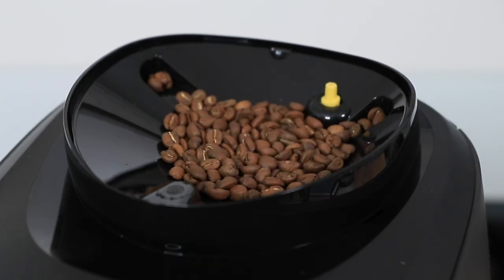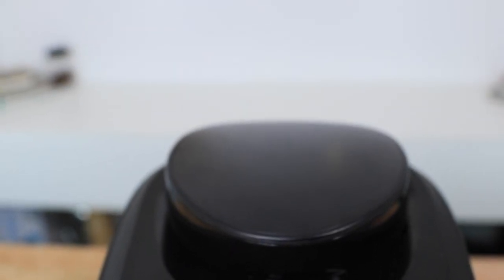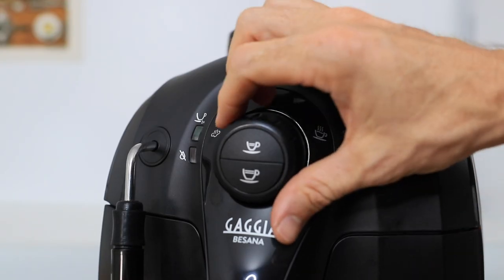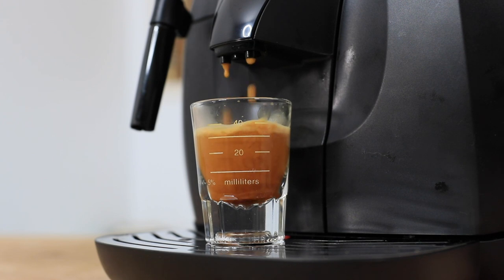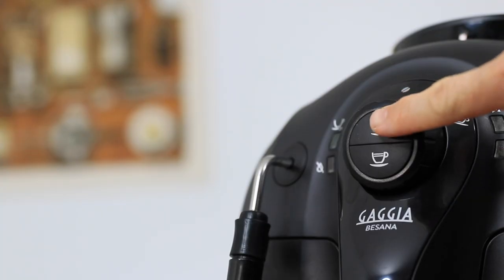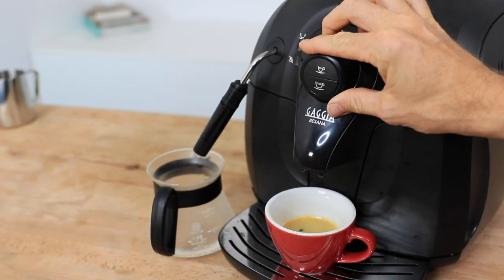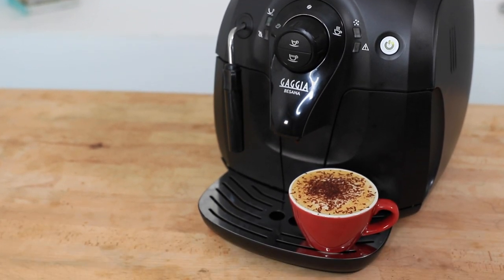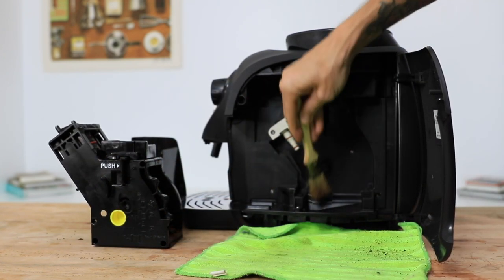Gaggia Besana Automatic Espresso Machine Review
The Gaggia Besana is a bean to cup, fully automatic espresso machine that will deliver freshly ground and brewed espresso straight into your cup.

With the addition of a hot water tap and simple to use pannarello steam wand, there’s no limits to the coffees you can be enjoying.

Compact in size, the user friendly buttons and main rotating selector knob are quick to activate the Brewing cycle for an espresso for one or two cups with a selection of how strong you would like the coffee to be.

DEDICATED ESPRESSO AT THE PUSH OF A BUTTON
Rotate the knob one way and you’ll begin the steaming milk with the wand, where a pannarello tip makes quick and consistent work for the perfect milk and is ideal for any experience in making coffee. It goes a long way toward simplifying your morning cup of espresso coffee without sacrificing freshness and quality.

GRINDING FRESH BEANS INTRODUCES ALL THE AROMA TO THE CUP
Making the most of the machine means only needing to adjust the ceramic burr grinder with 5 options, that’s accessible at the top of the machine, from the hopper, to your liking of strength and flavour in the cup. Once that’s done these burrs remain resilient and long-lasting for the tastiest coffee everyday.

Gaggia are a world renowned manufacturer of espresso machines since the early 1930’s, and still till this day, every Gaggia Machine is designed and made in Italy. All their machines are designed to last and the Besana is no exception, with a removable brewing unit and automated alert to descale your machine, your care and maintenance of an impressive coffee maker is set to auto too.

GAGGIA BESANA AUTOMATIC COFFEE MACHINE FEATURES
The Art of Espresso Making – Trusted Gaggia manufacturing delivers precise and full strength espresso, fully automated.

Memory Function – Customise the strength of your espresso by holding the the dedicated button for a few seconds.

Compact Design – All in one, there’s no extra gadgets or equipment, beans on the top, milk on the side, cup underneath, ready to go.

Pannarello Steam Wand – Pannarello delivers steam to froth milk or hot water for teas and infusions.

Versatile Design – All compartments are accessible for maximum convenience – whether that is refilling with water or ground coffee, or emptying the coffee pucks container or the drip tray.

Automatic Rinse Cycle – Never forget to clean your machine, it has its own automatic rinse cycle.